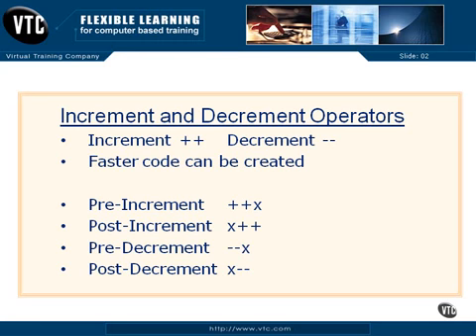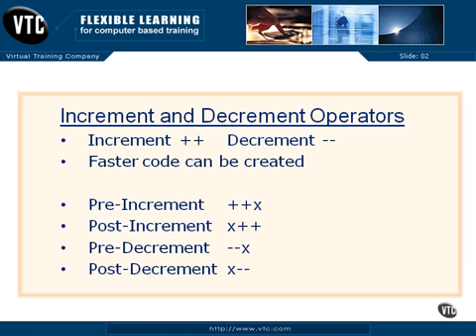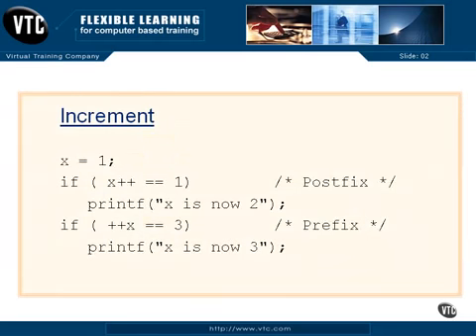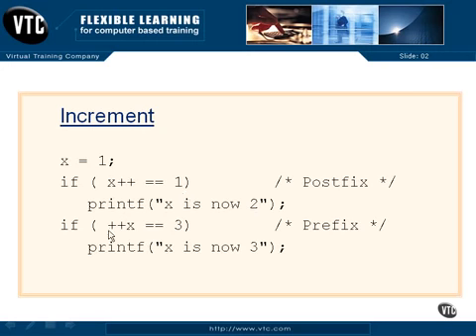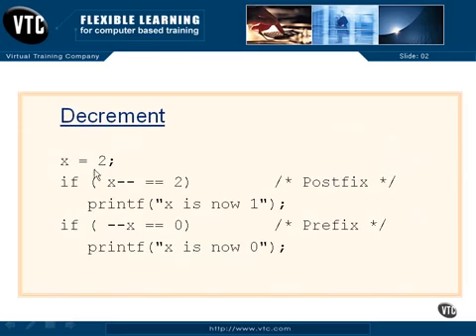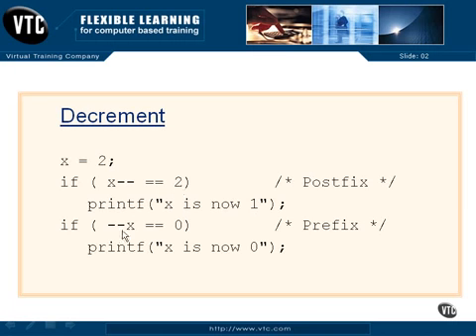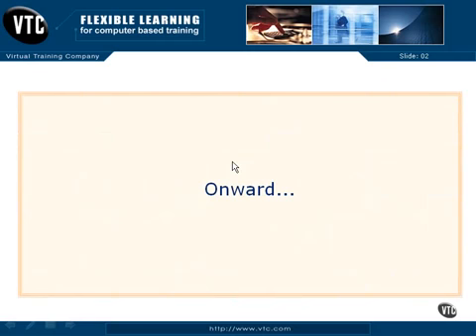Increment & decrement Operators 10 Chapter 03